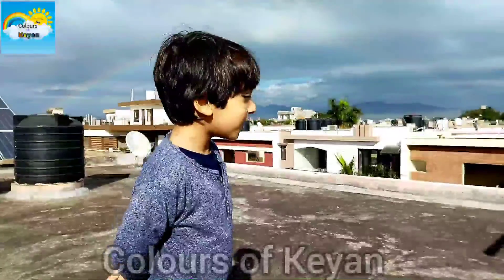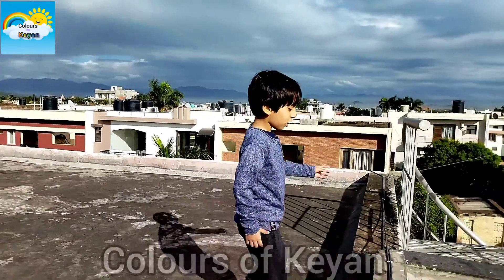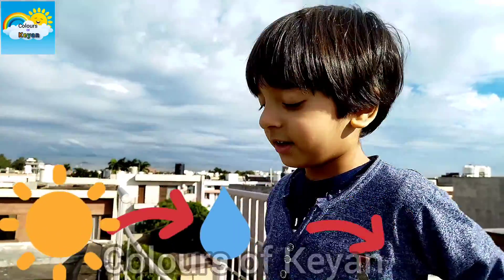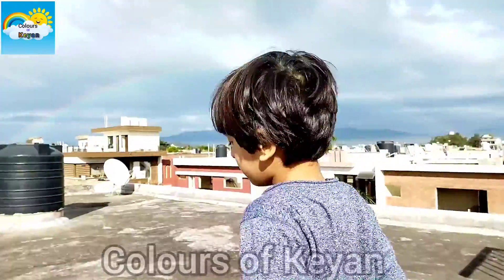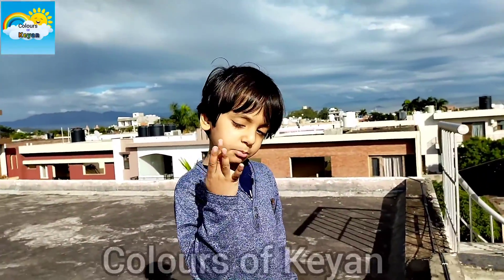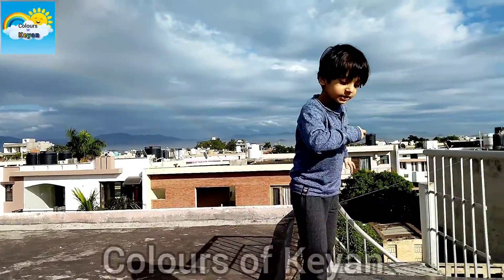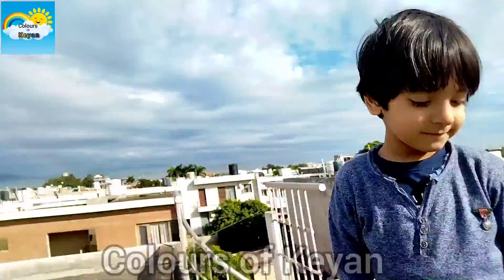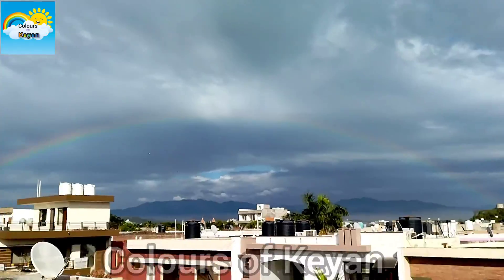Rainbow 🌈||Real Rainbow || Rainbow in the Sky ||Rainbow Colours || Colours in a Rainbow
In this video Keyan happens to see a real rainbow in the sky. It is drizzling n in presence of bright sun Rainbow is formed in the sky. Rainbow looks so colourful n beautiful in clear blue sky. Keyan is a 4 years old cute boy who comes to his terrace with his mom as soon as he nitices that rain has stopped n sun is shining bright in the sky to sight a rainbow. He is very excited n happy to see the real colourful rainbow in the sky. He explains very well why n when rainbow is formed. He names all the seven colours in a rainbow Red, Orange, Yellow, Green, Blue, Violet and Indigo. ROYGBIV